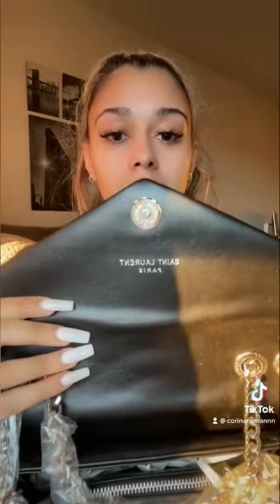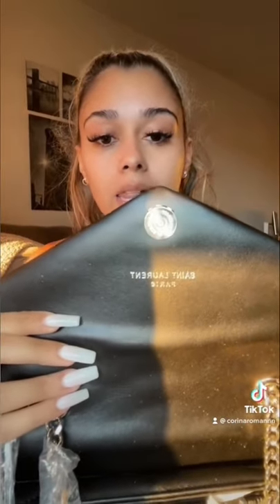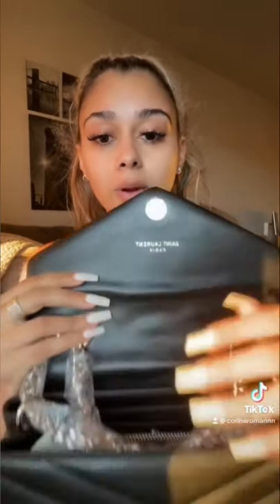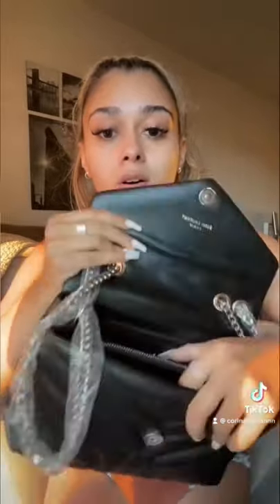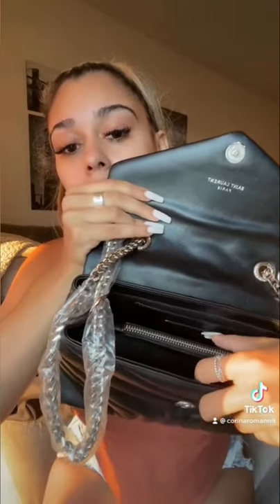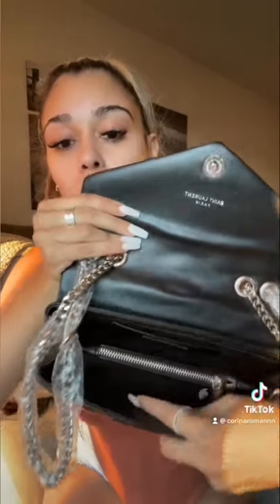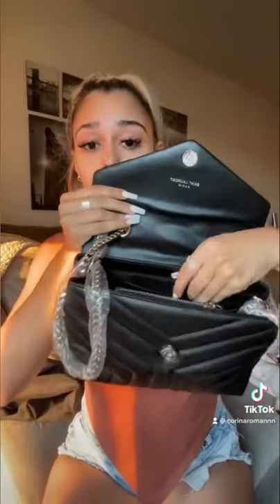DHGATE Saint Laurent Chain Bag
In this video I show you a quick review of the Yves Saint Laurent (YSL) chain bag from DHGate, link to the full video review is below!

If you enjoyed this video of DHGate YSL chain bag, please give this a huge thumbs up! 👍🏽